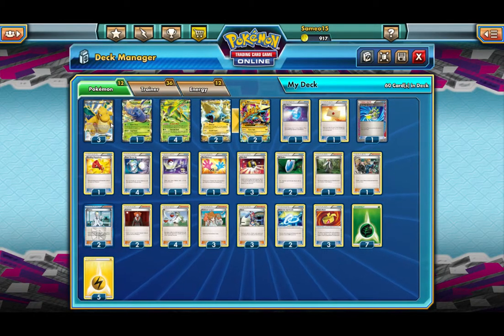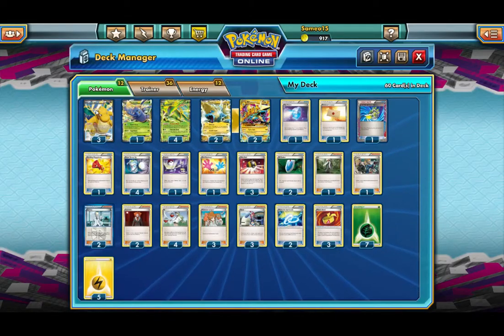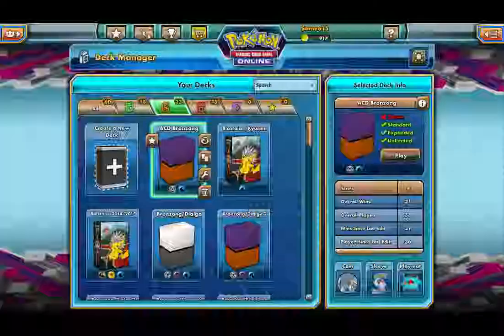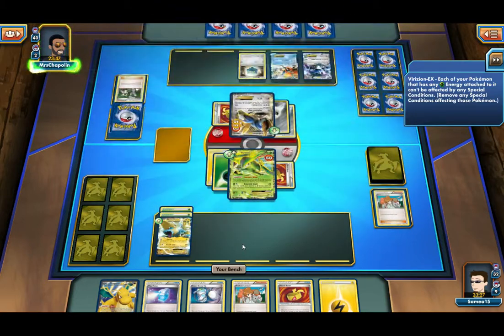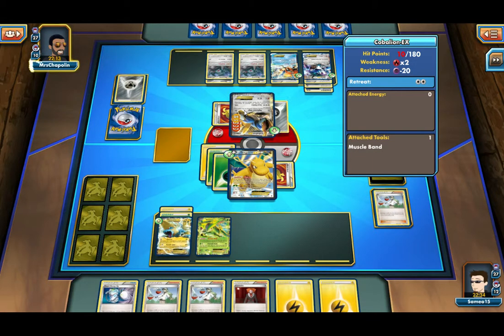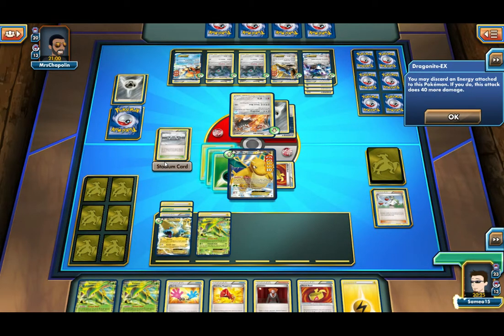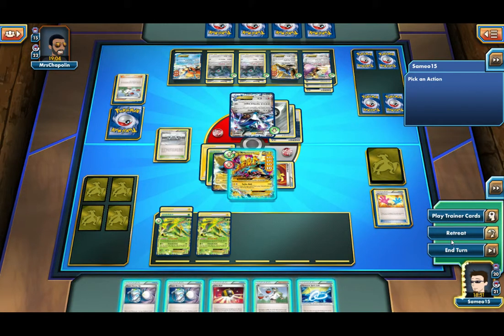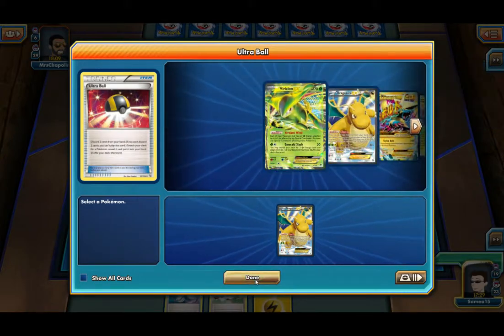Mad Dragon Wednesdays: VirNiteTric vs. Bronzong/Dialga(MrsChoplin)